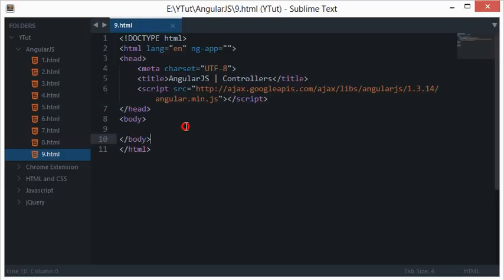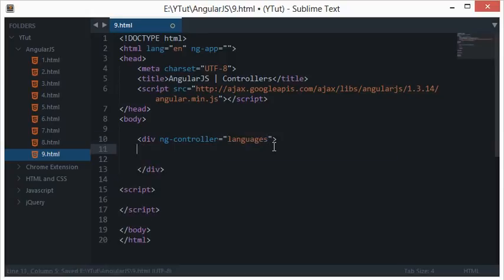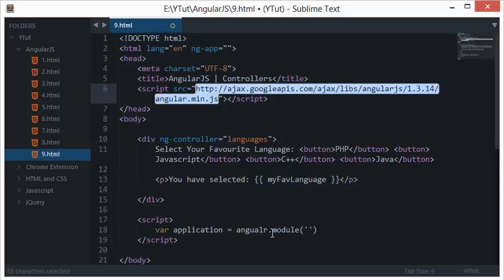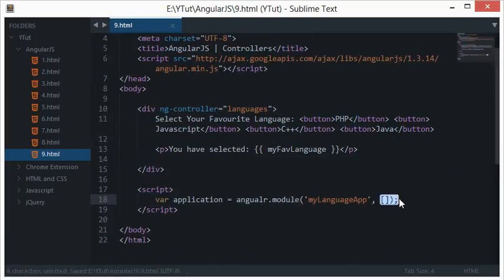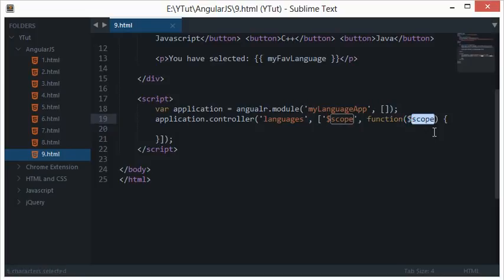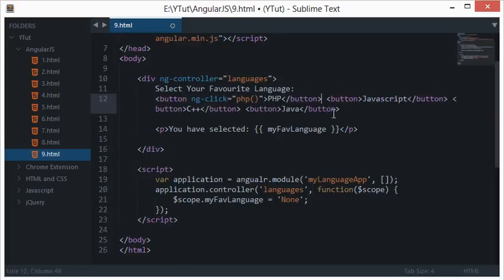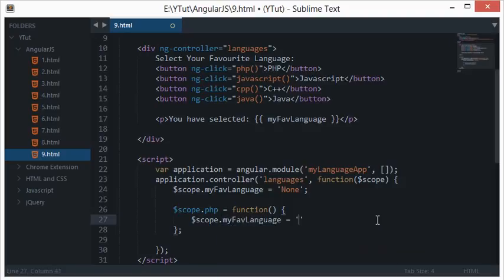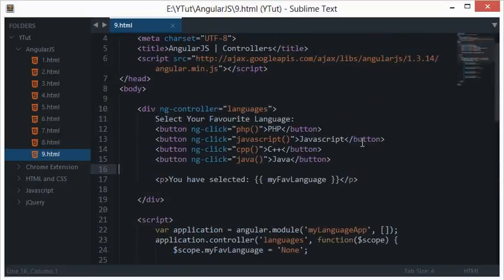Controllers in AngularJS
Introduction To Controllers In AngularJS